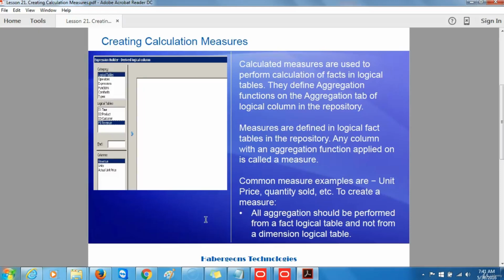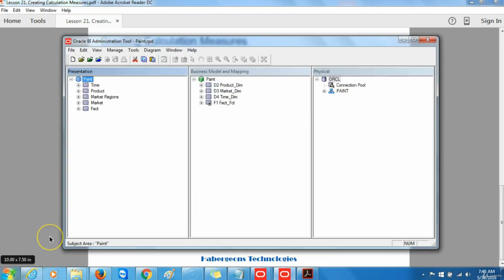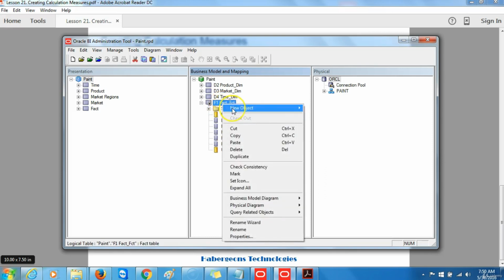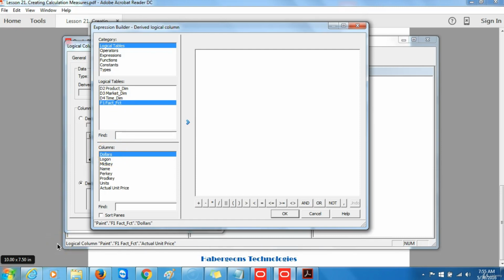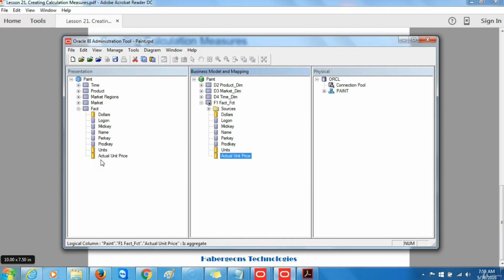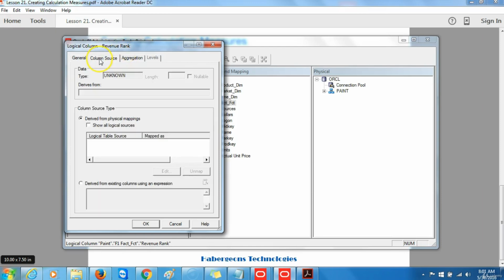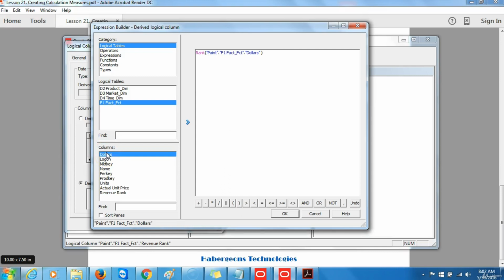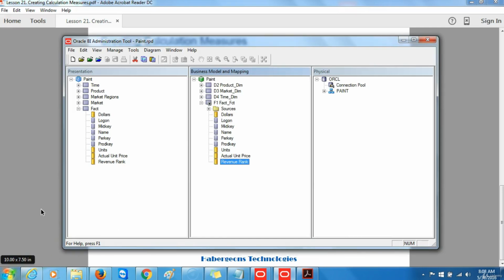How to Build The Repository - How to Create Calculation Measures - Part-1